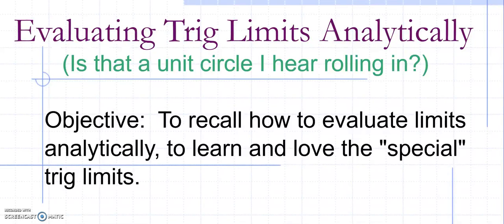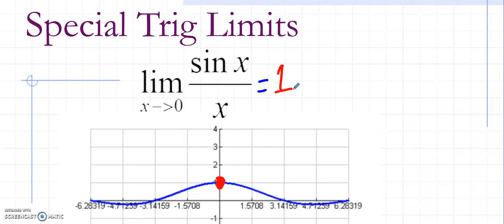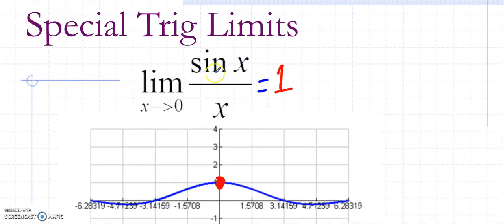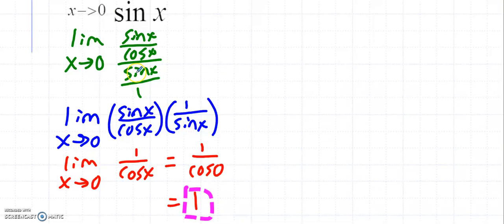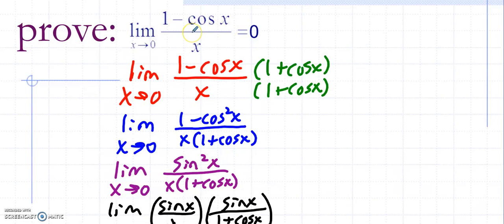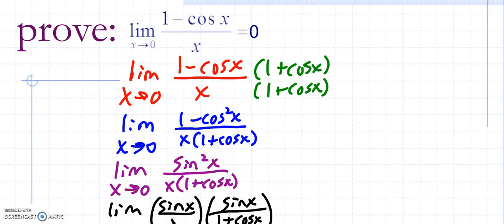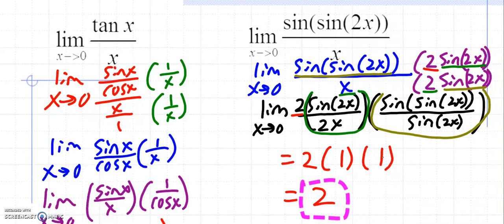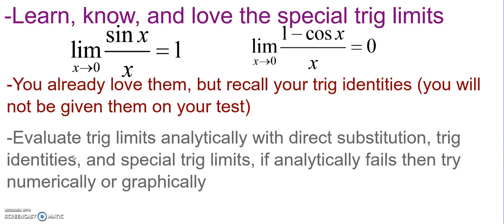Evaluating Trig Limits Analytically